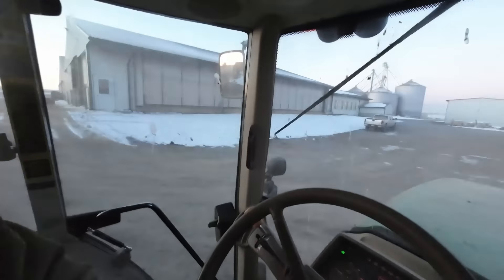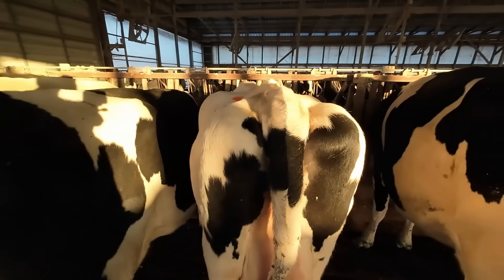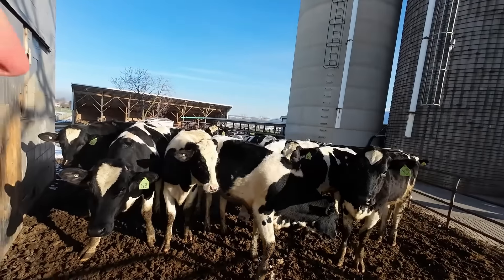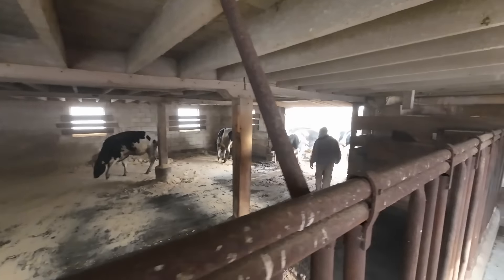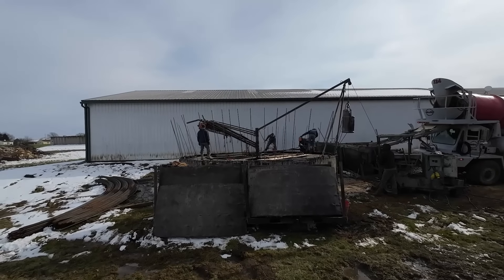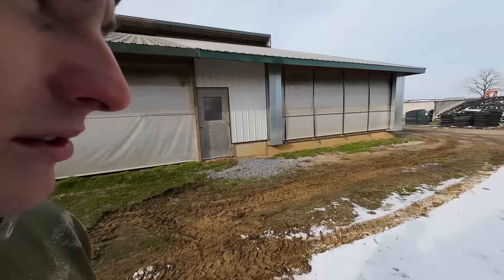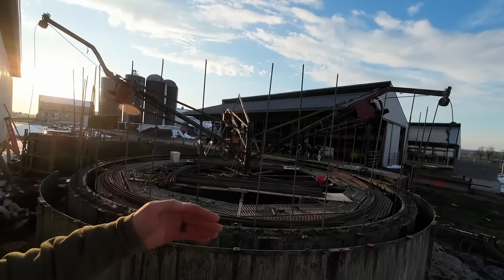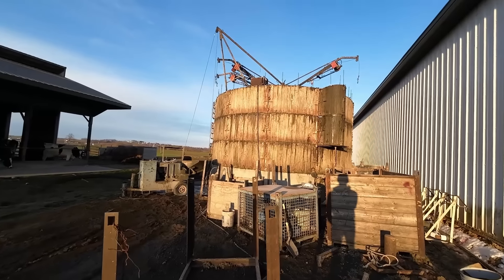Silo Building Begins